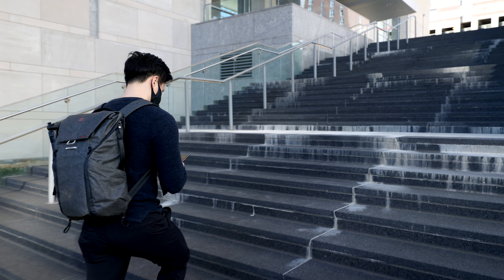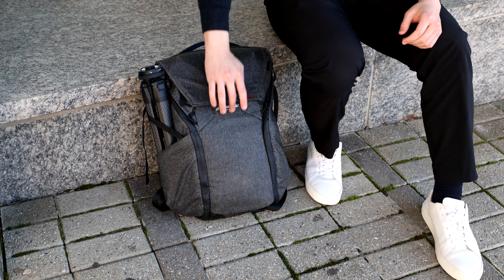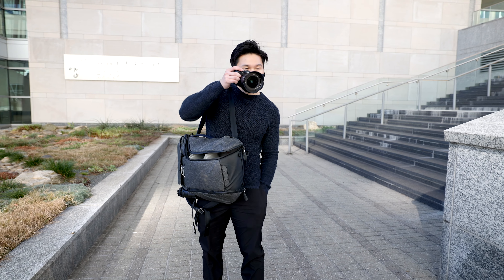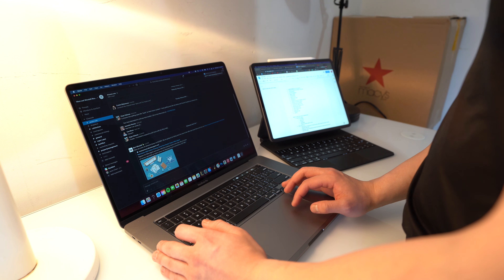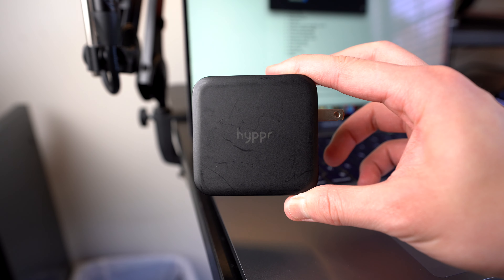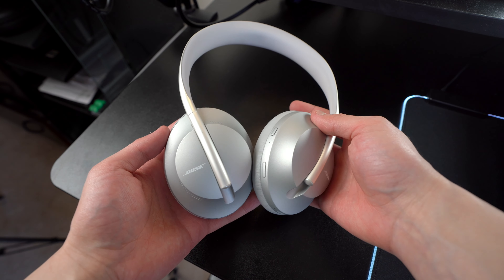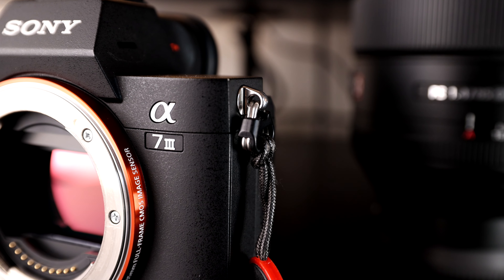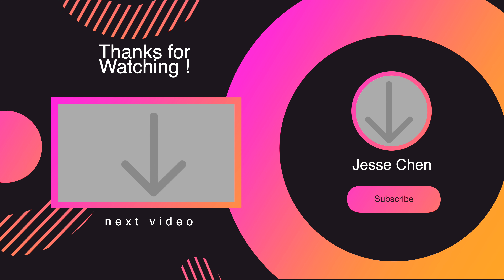What's in my Bag 2021!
Here is my everyday tech/ camera carry for 2021! Pretty happy with where everything is right now and I don’t really see myself making any changes in the near future, except for maybe a new backpack just because I would like something with a little bit more space.

Unlike with my Desk setup video, everything that I carry with me has been optimized and I think everything is great and I highly recommend you check them out!

Top 5 reasons to get an iPad Pro!

My Gear:

Camera: Sony a7iii

Lens: Sony 16-35 f2.8 GM

Lighting: Godox SL60W

Light Modifier: Neewer 25 inch collapsable softbox

Tripod: Manfrotto Befree Advanced Carbon Fiber

Gimbal: Zhiyun Weebil S